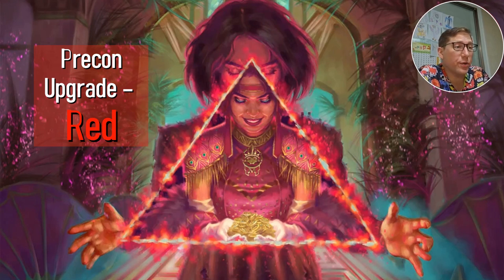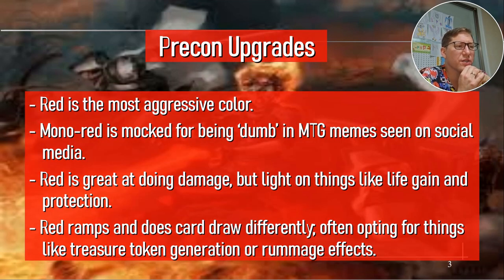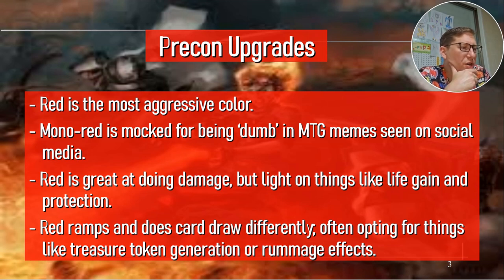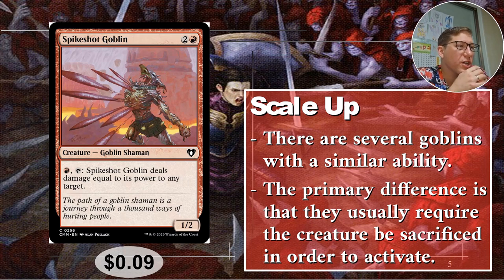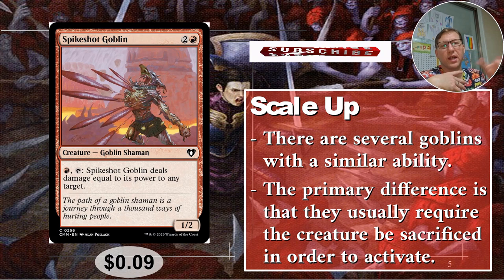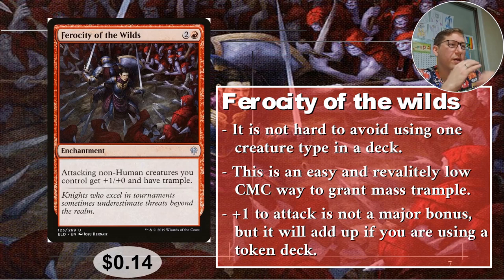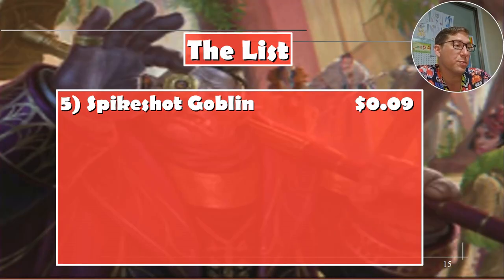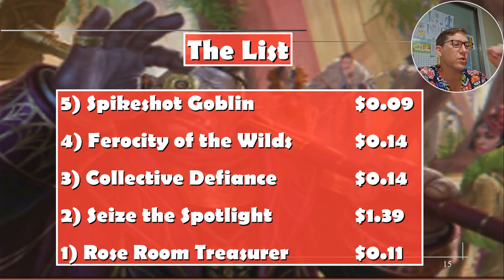Transform Your Red Deck: Budget MTG Upgrades Under $2!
Red is treated as a color for fools. I personally don’t agree. Particularly, upgrading red decks can be a lot more tricky since it has things that it usually just isn’t very good at; like card draw and ramp. These are some cards to help fill in some of the gaps and boost what is already good.

0:00 Intro
2:00 Top 5 Budget Red
9:33 The List